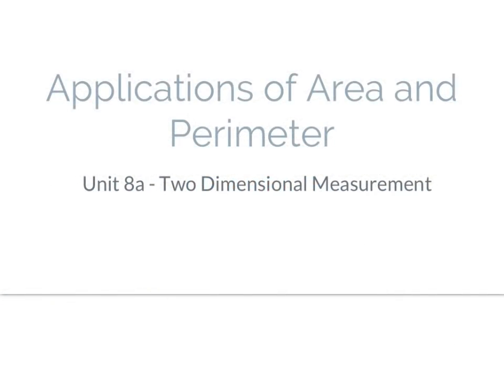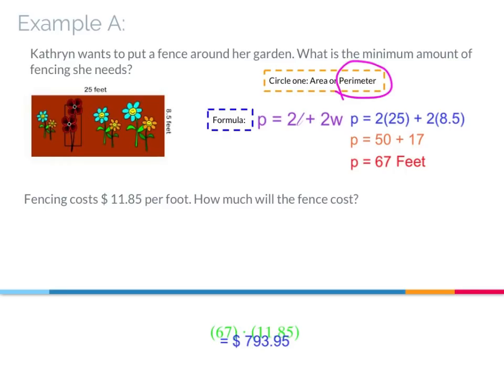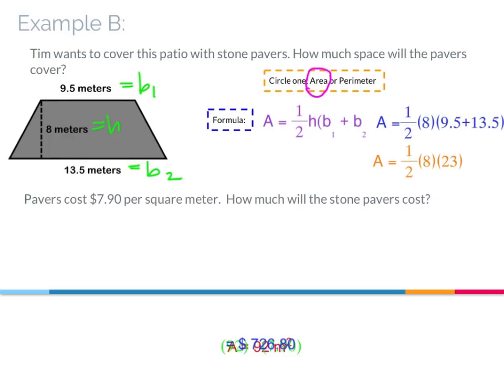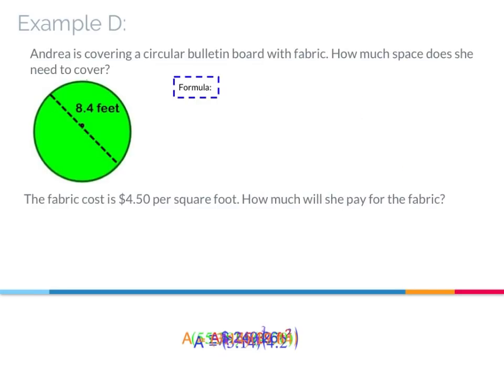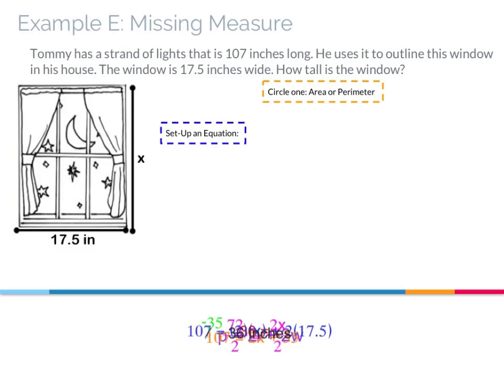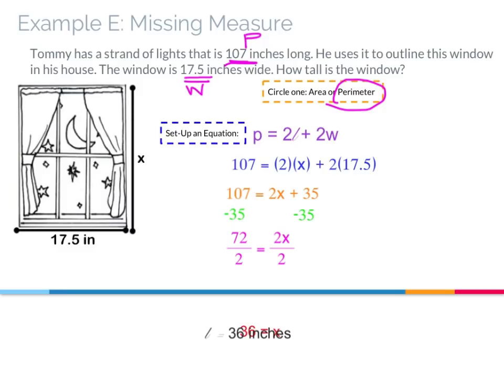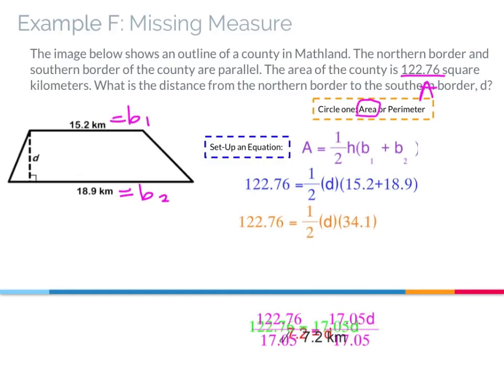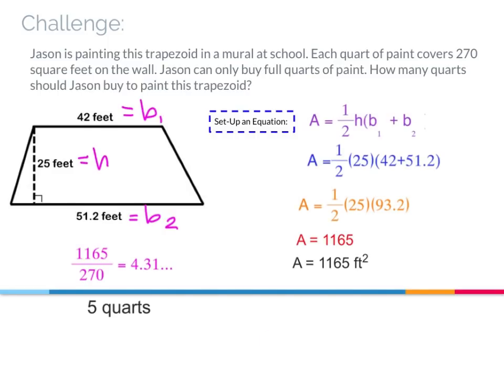Mathematics 8 - Applications of Area and Perimeter